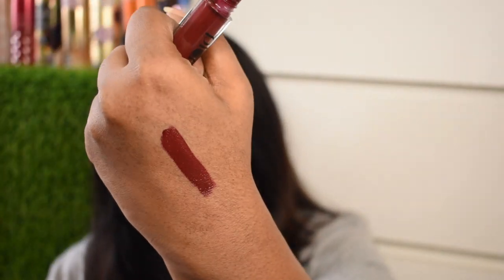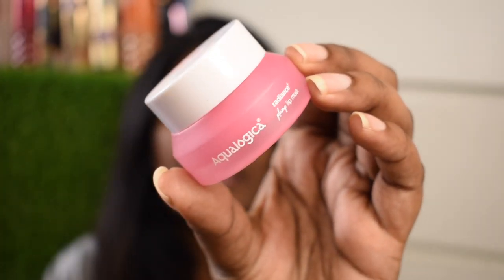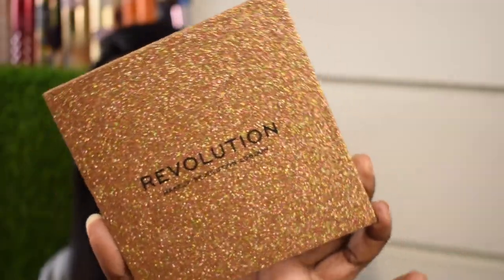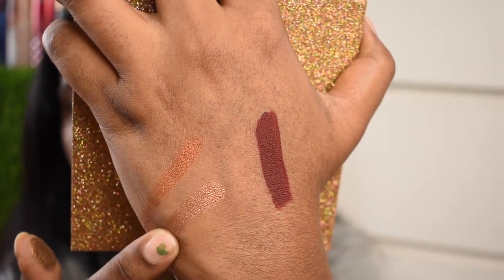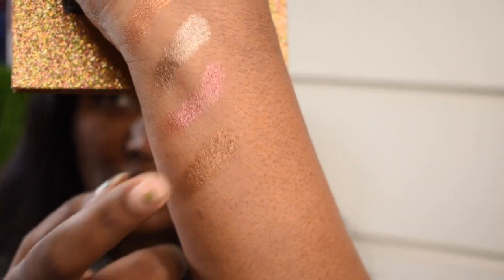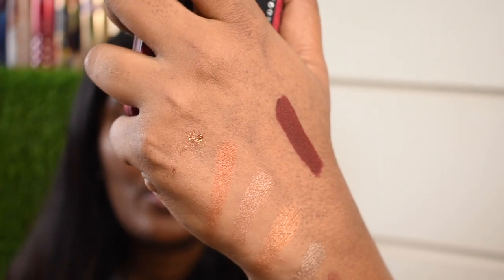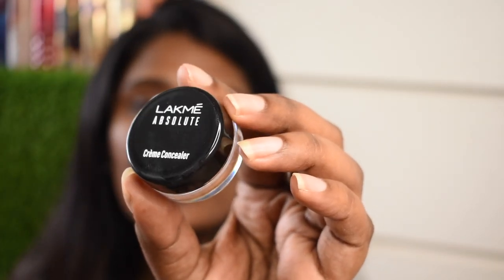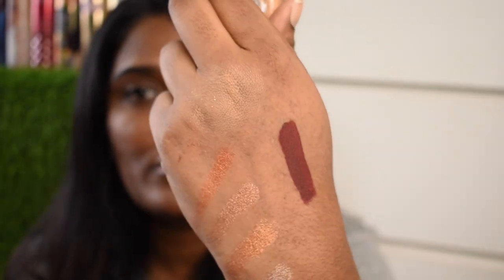*OMG* HUGE PRICE SLASH - AMAZON BEAUTY HAUL | Upto 70% Off on Makeup Revolution | Beauty Talks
Buying Links :

1.  Swiss Beauty Makeup Buddy Beauty Blender, Face Makeup- 03

2.  Aqualogica Radiance+ Plump Lip Mask with Watermelon and Shea Butter | Lip Balm | Heals & Hydrates Chapped Lips | Gives Bright & Luscious Lips | 15 g

3.  Plum Matte In Heaven Liquid Lipstick | Non-Drying | Smudge-Proof | 100% Vegan & Cruelty Free | Wine to go - 140 (Deep Wine)

4.  Makeup Revolution Euphoric Foil Palette, Sparkle Up, 18.89 g

5.  Makeup Revolution Revolution Forever Flawless Dynamic Dynasty Eyeshadow Palette, Dynasty, 8 g (Multicolor)

6.  Makeup Revolution Revolution Forever Flawless Dynamic Ebony Eyeshadow Palette, Ebony (Multicolor), 8 g,Shimmery & Matte Finish

7.  Lakme Absolute Creme Concealer 38 Walnut 3.9g